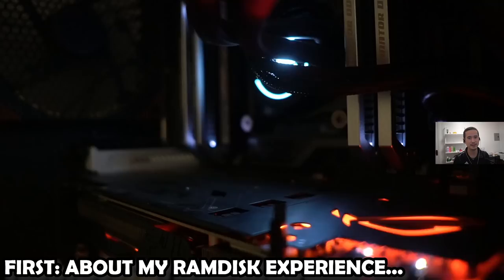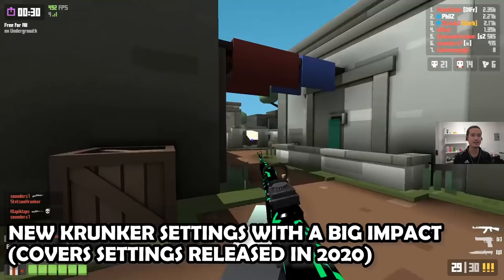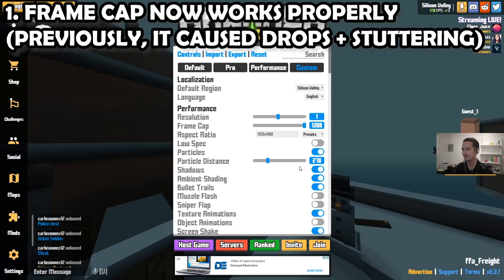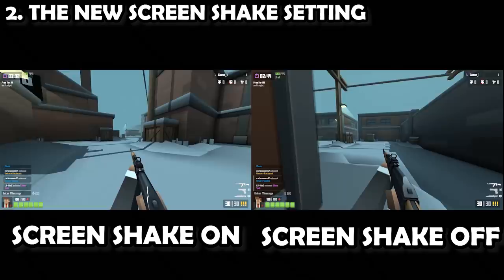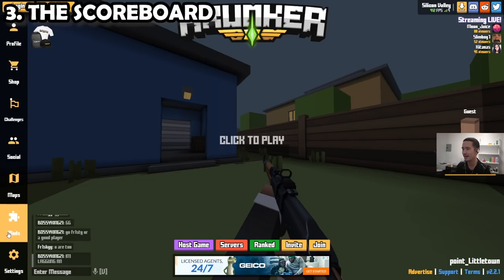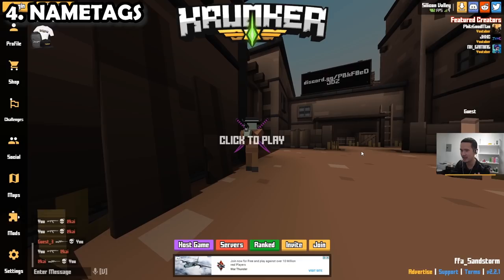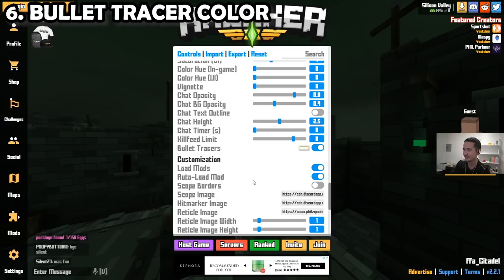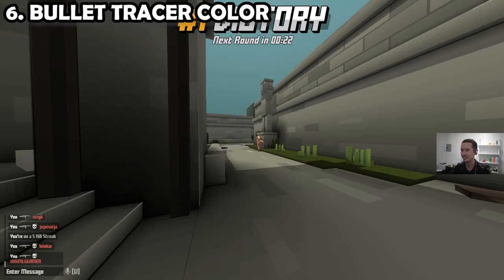Krunker: 6 Settings New in 2020 that Make a Huge Difference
This video highlights the important new settings added to the game in 2020.
For my own settings, I try to balance good aesthetics w/ performance.